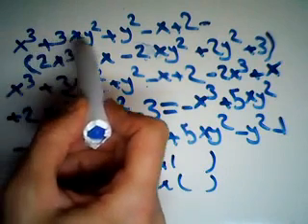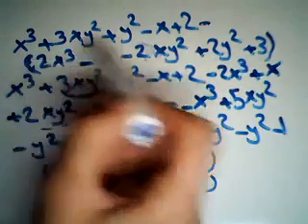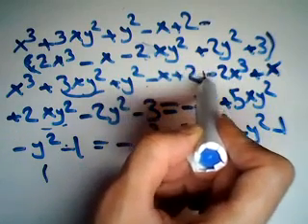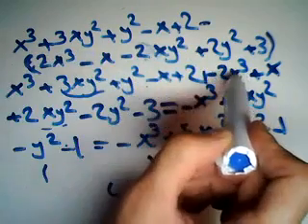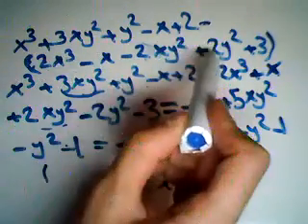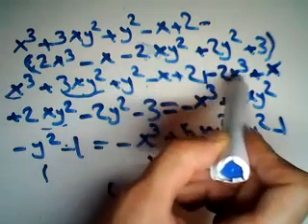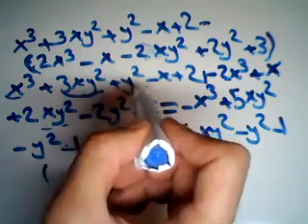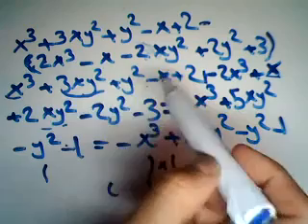Adding & Subtracting algebraic expressions 2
Here,i also talk about the reason of adding and subtracting.